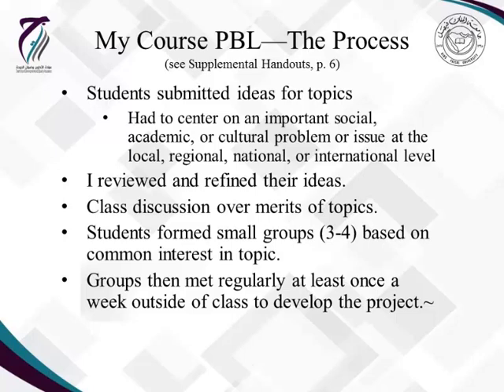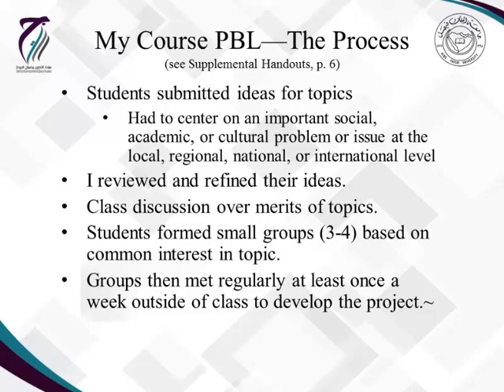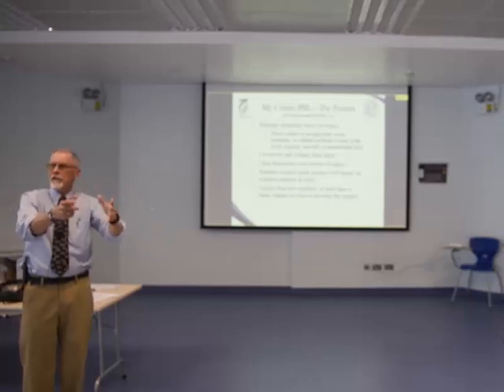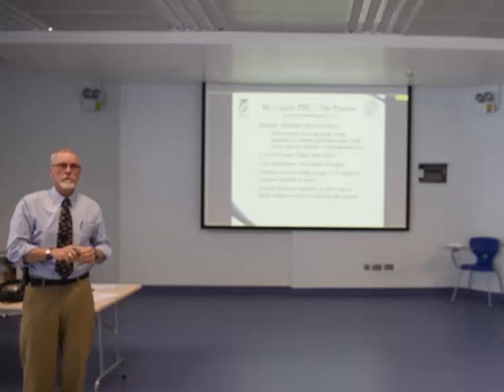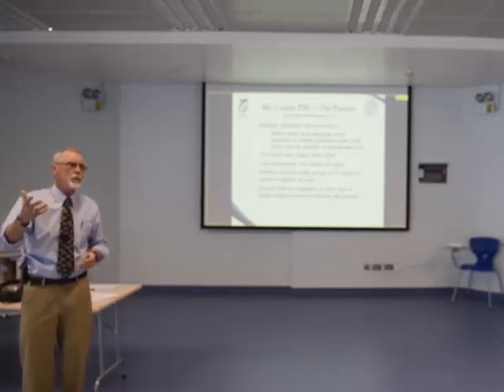Enhancing Student’s Critical Thinking - DR. Bill Buskist - Lecture 05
1. Continue Key Steps in PBL.
2. An Example.
3. My Course PBL – The Process.